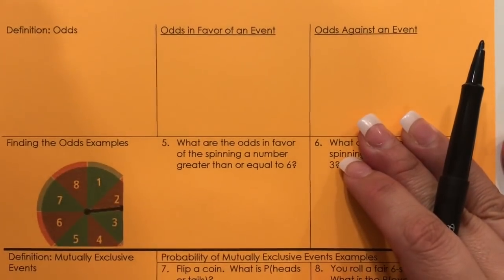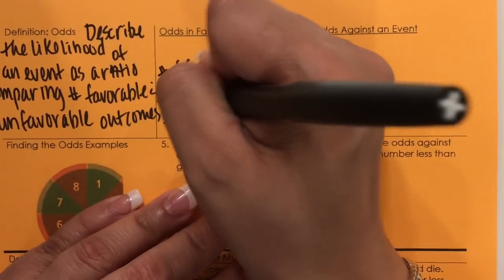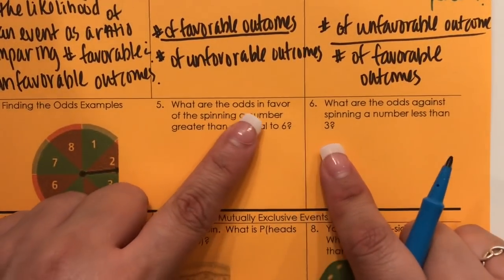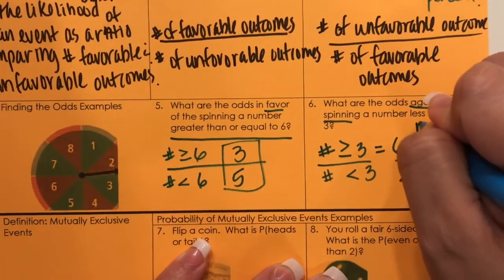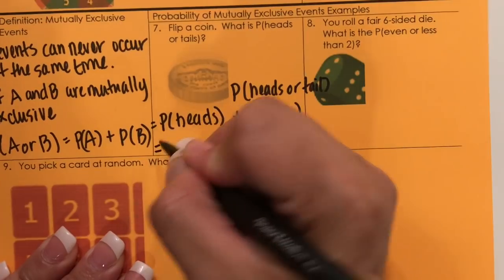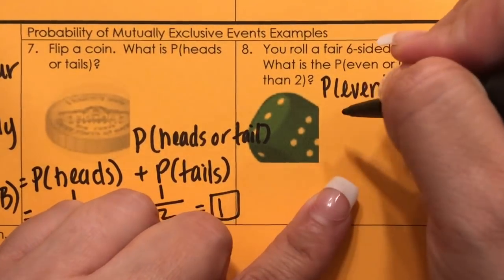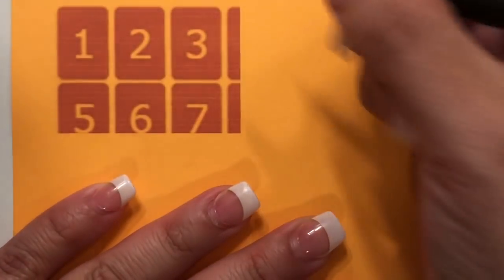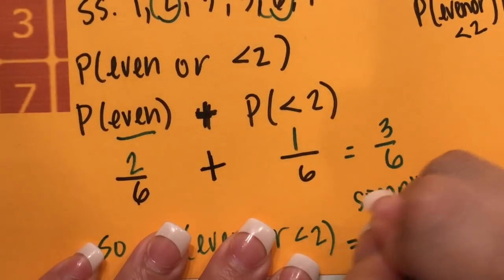Probability Pg 2